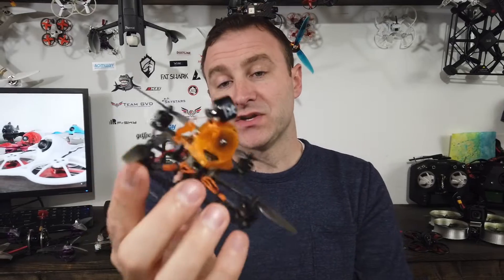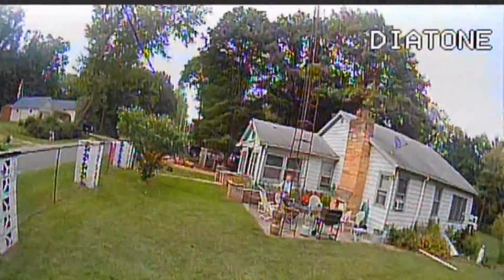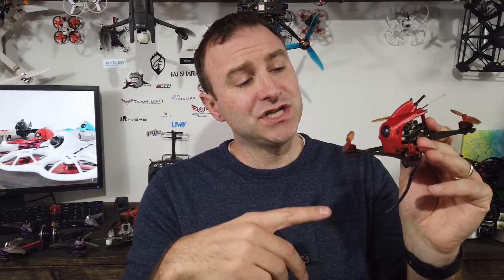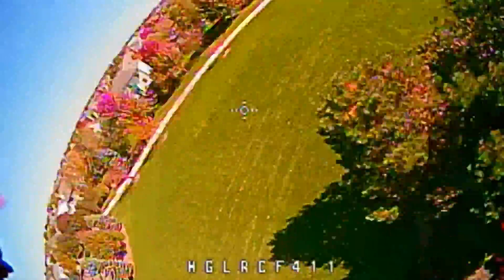FPV drones are confusing. Toothpick, Whoop, Twig...Huh?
Flying drones can be a blast and the world of FPV is no different. However, there are so many different kinds of FPV drones out there. Twig, toothpick, tiny whoop, five-inch. Let's take a look at what all this means.

Here are some of the drones mentioned in the video:

Diatone GTB229
Tinyhawk S
Eachine Cinecan
Tinyhawk Freestyle
Parrot 120
Emax Hawk 5 Pro
Megabee Cinewhoop